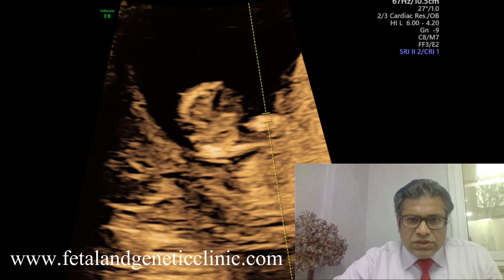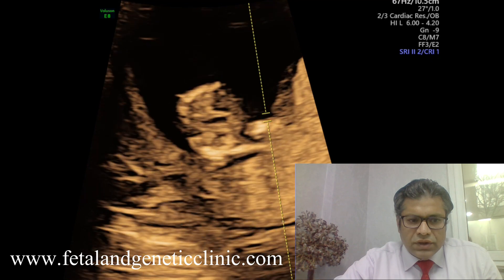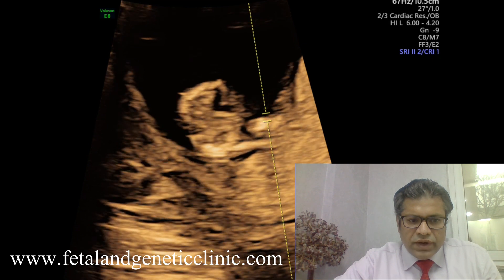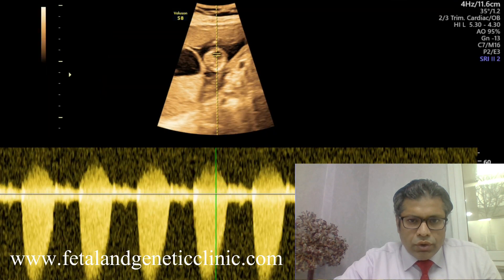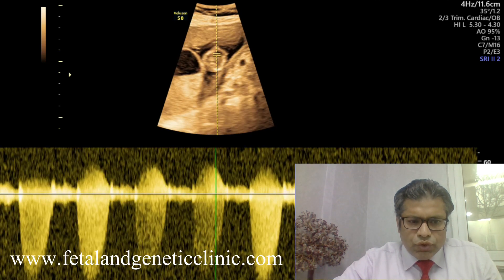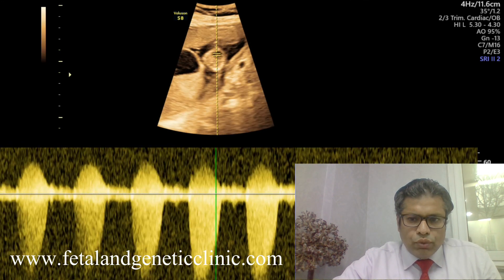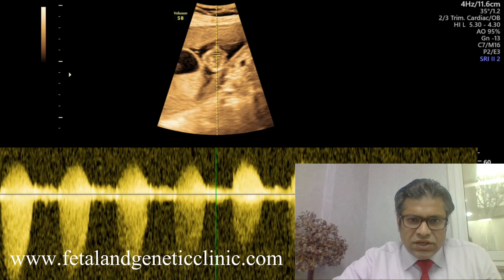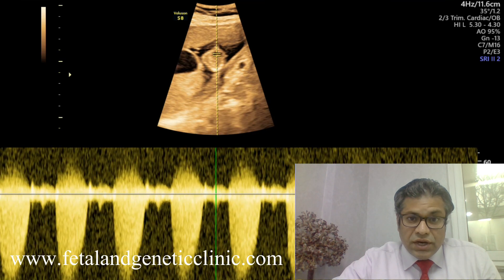Fetal tricuspid regurgitation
Assessment of tricuspid flow and tricuspid regurgitation (TR) in the first trimester improves the screening for aneuploidies and major cardiac defects.
TR is frequently used as a marker of chromosomal abnormalities in the absence of structural cardiac abnormalities.
TR is a marker only in the first trimester because of the low compliance of the fetal heart and the high cardiac afterload.
Prevalence of TR in low-risk fetal populations is 1.7–6.23%
Regurgitation jet velocity  60 cm/s and its interval should exceed more than half of systole
Tricuspid regurgitation (TR) is a common sonographic finding during the fetal life.
It has been reported in 7% of normal fetuses.
It may be associated with aneuploidy and with both cardiac and extracardiac defects.
TR positives have higher prevalence (12.5%) of extracardiac anomaly vs TR negatives (1.6%).
For further quires please contact